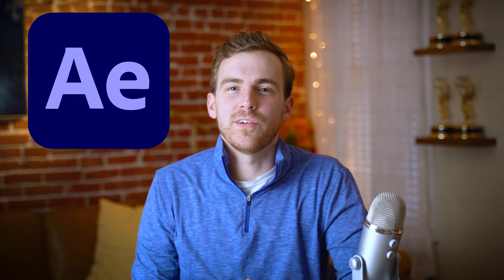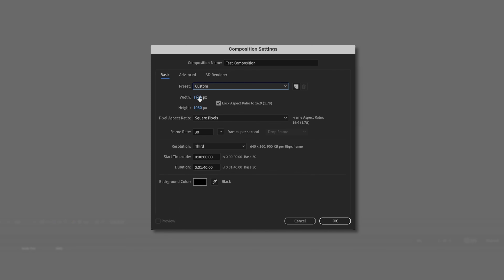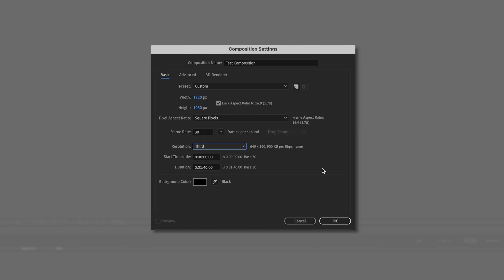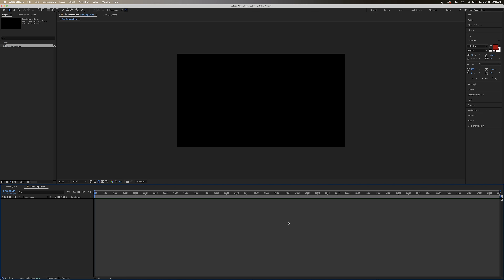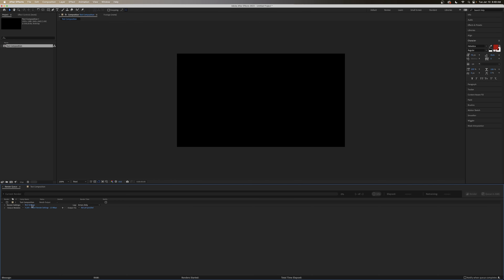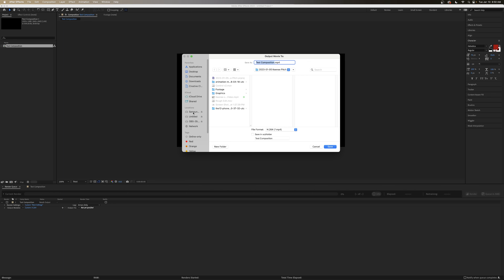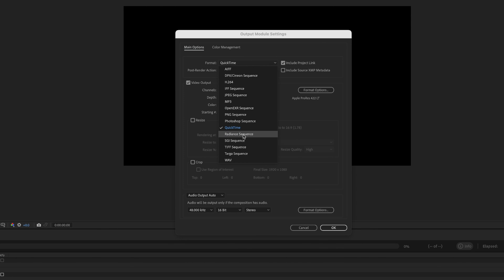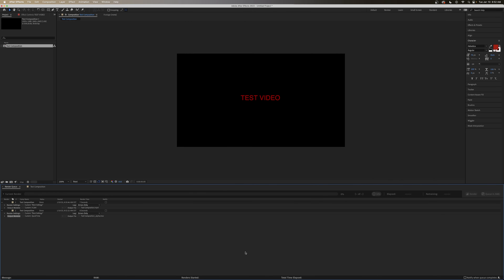How to Properly Create a Composition in Adobe After Effects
Having issues with your After Effects Composition Settings? Look no further. In this video, I'll show you the best composition and export settings for Adobe After Effects.

Timestamps:
0:00 - Intro
0:20 - Composition Settings
2:31 - Export Settings
4:44 - Exporting with an Alpha Channel